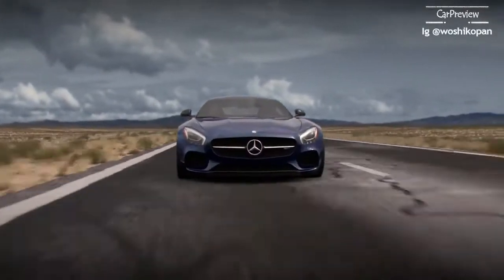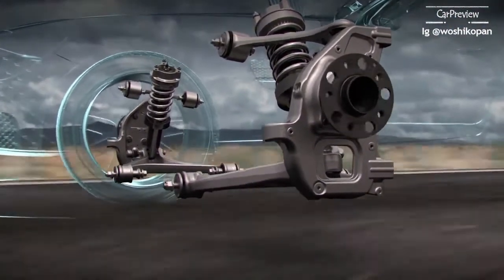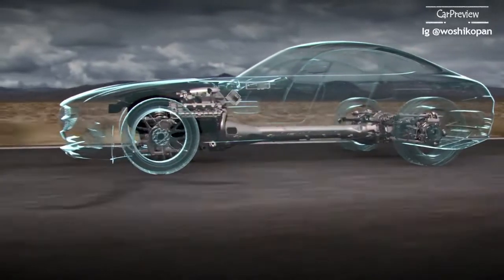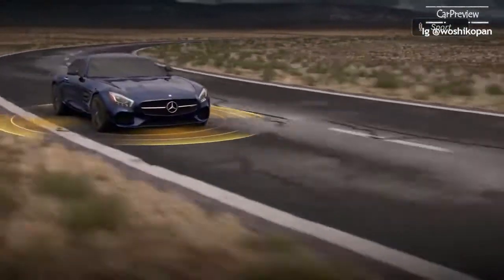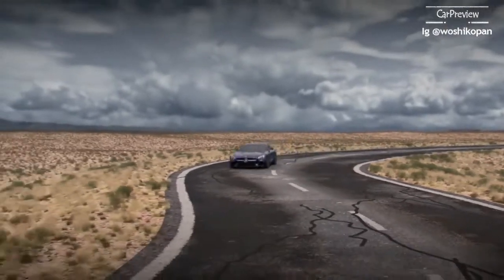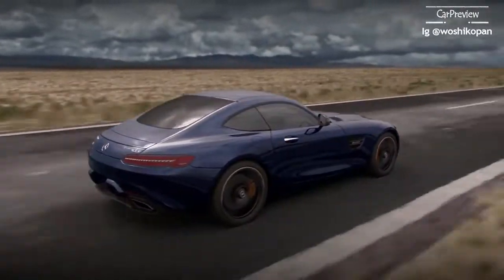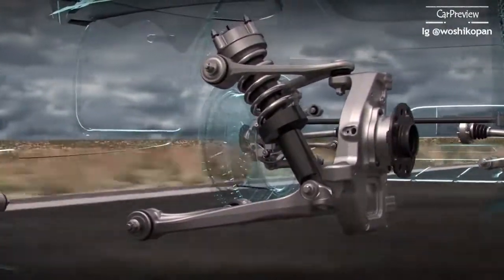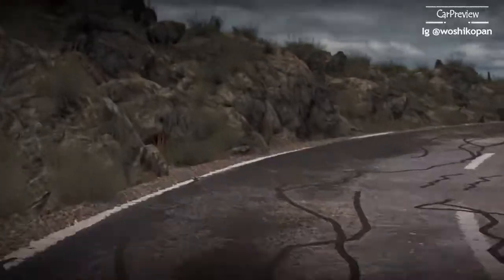How It Works! Mercedes AMG Adaptive Suspension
this video will explain to you how mercedes amg adaptive suspension works, like amg gt r , amg gt s , amg sls or c63 amg and other amg car